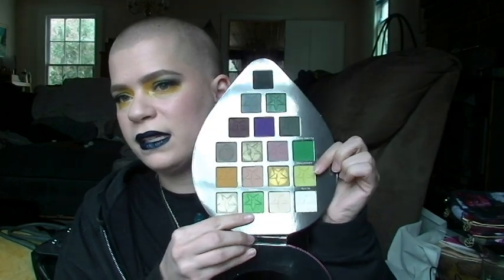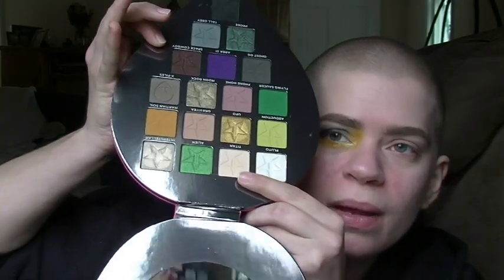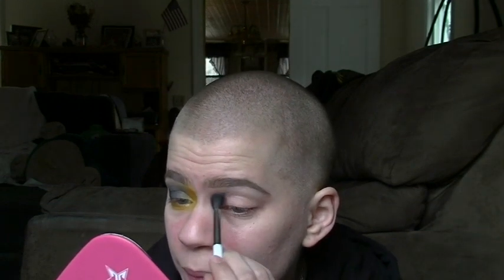FAITH'S FACES! Editorial Made Easy ft. Jeffree Star Cosmetics Alien Palette ‡ Faith Grenade